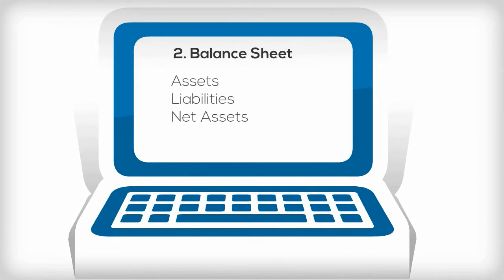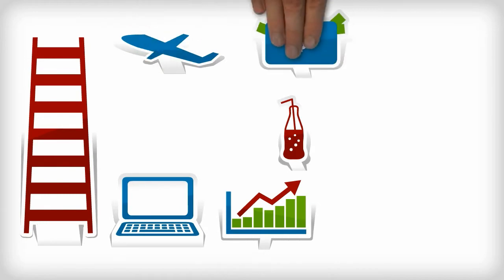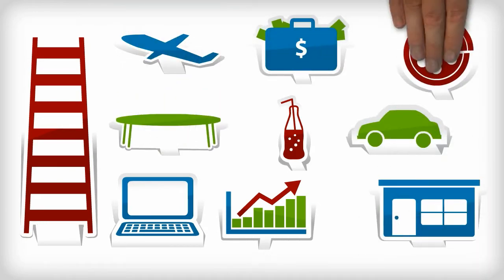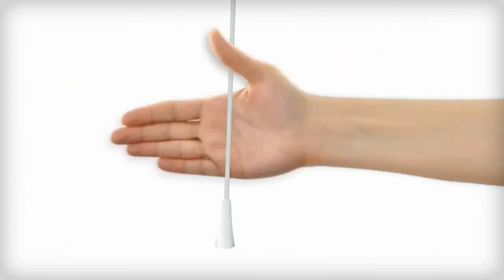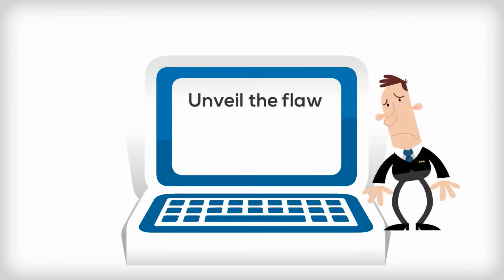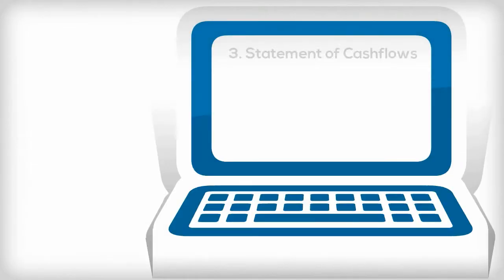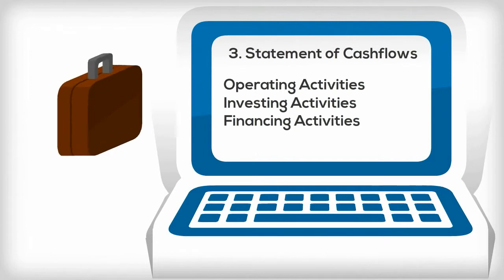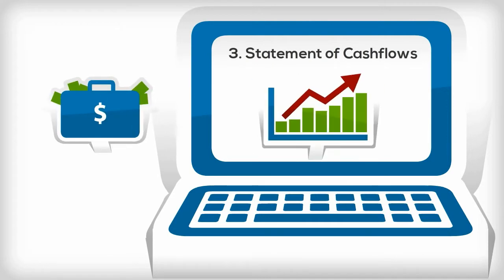Financial Performance Unveiled - Part 1